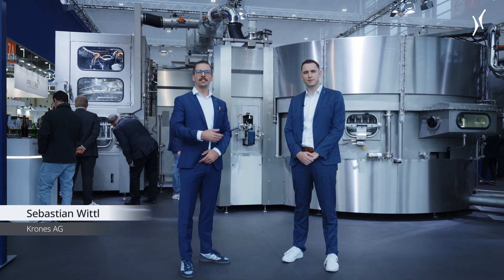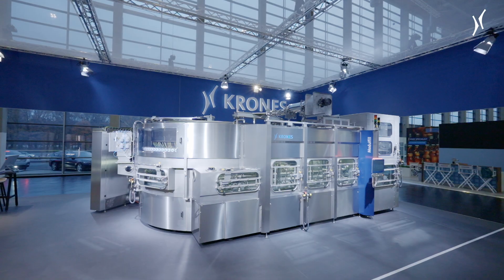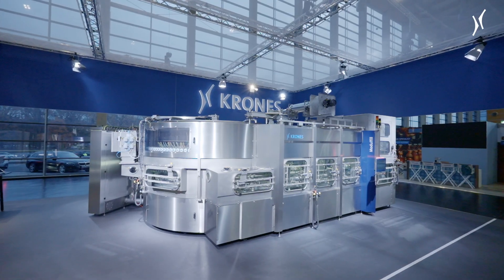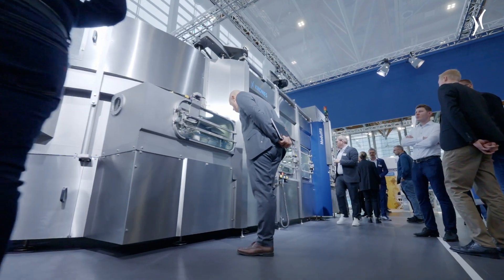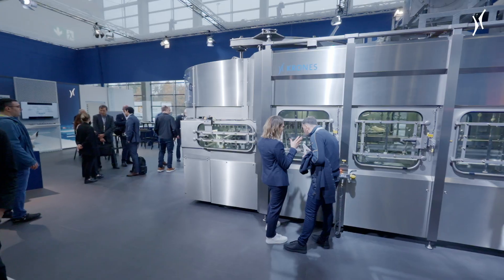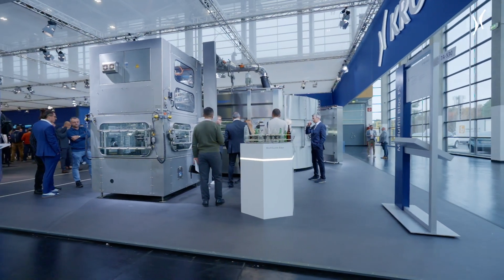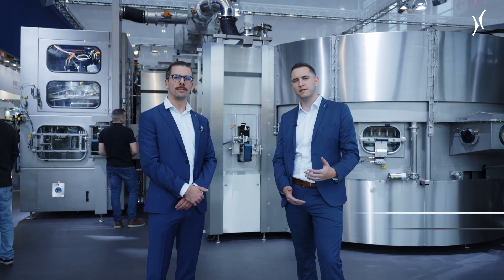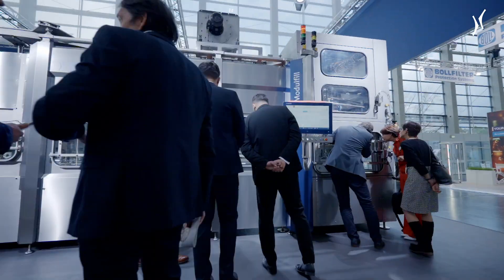BrauBeviale 2024: Significant expertise in can filling and seaming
As Sebastian Wittl and Tim Schorb from the filling technology product management explain in this short video: our Modulfill Bloc FS-C is a true all-rounder and space saver.

Not only is it suitable for various products like beer, carbonated soft drinks, water, (hot-filled) juice and non-carbonated beverages. It also scores with its compact layout design: The block variant with a small cleanroom is about 35 percent smaller than conventional solutions with free-standing machine protection. This version of the block also ensures savings during operation. The volume of the hygienic filling and sealing area is 90 percent smaller than that of fillers with a large cleanroom roof, thus reducing the need for filter media.

And the best thing about it: the Modulfill Bloc FS-C is the perfect solution for all beverage producers who want to go full speed ahead with their production: up to 135,000 cans per hour with a block comprising of a filler and a seamer from one source – Krones.